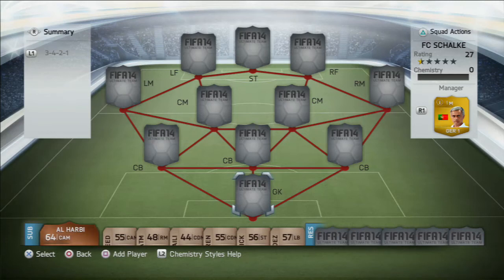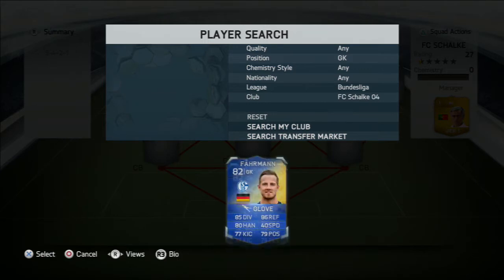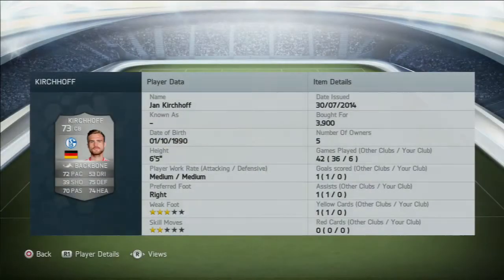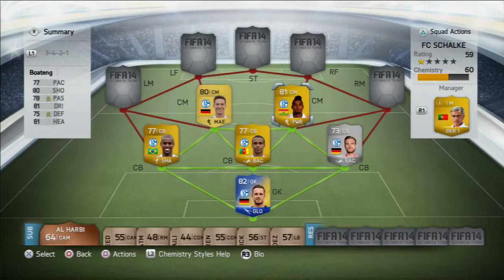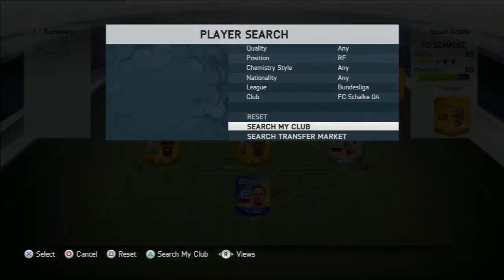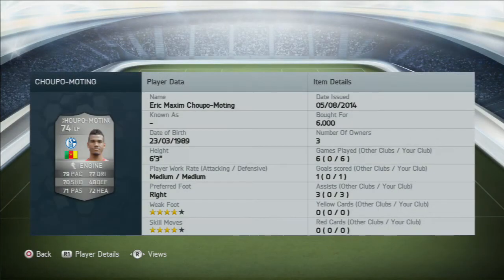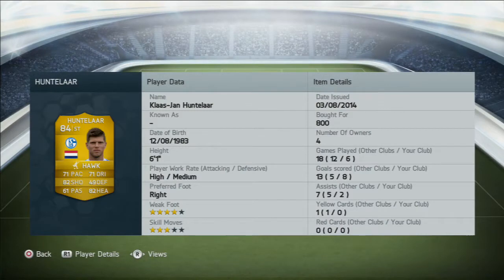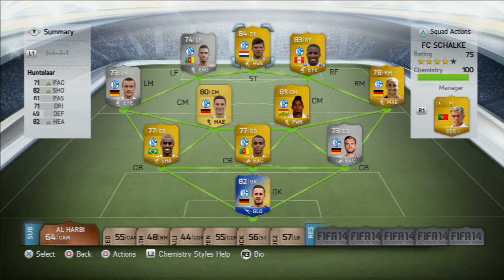FIFA 14 Beast Schalke Squad Builder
Thumbs up for this 60k budget squad builder. Be sure to comment what squad builders you would like to see next?